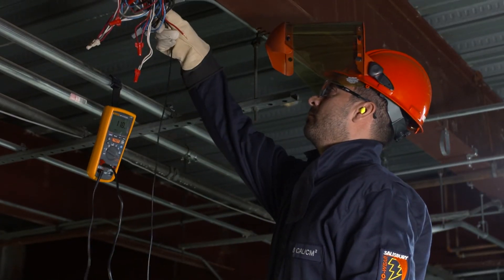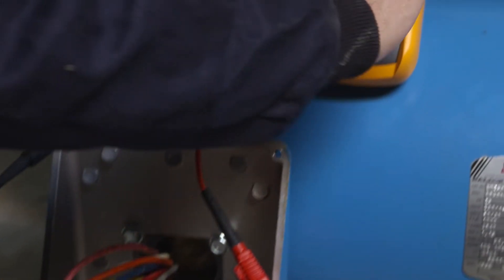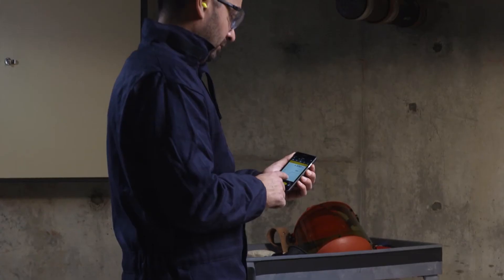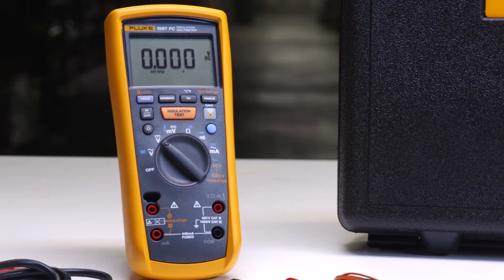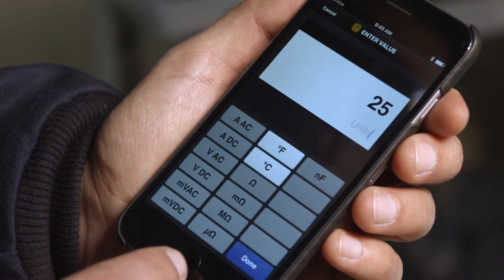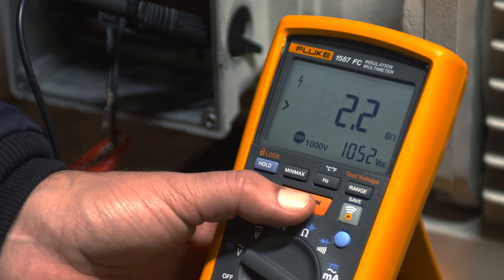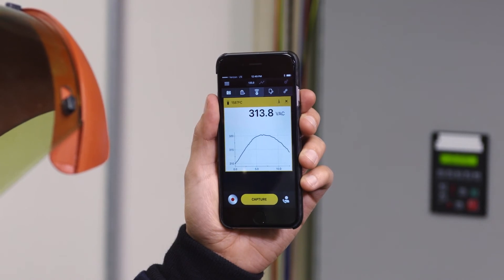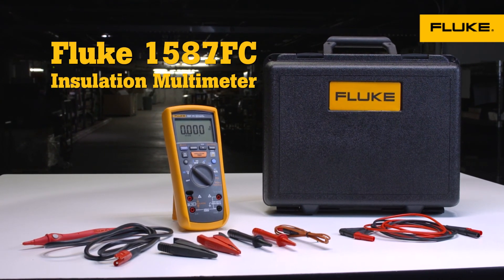The high-performance 2-in-1 insulation DMM: Fluke 1587 FC Insulation Multimeter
The Fluke 1587 FC Insulation Multimeters combine a digital insulation tester with a full-featured, true-rms digital multimeter in a single compact, handheld unit, which provides maximum versatility for both troubleshooting and preventative maintenance.
Keeping your motors running and your electrical systems safe is a full-time job. The Fluke 1587 Insulation Multimeter helps you define small problems before they turn into catastrophic failures, quickly finding shorts in the wiring system and spotting motor windings in need of repair.  The Fluke 1587 FC is Fluke Connect-enabled so you can download the free Fluke Connect® Measurements app to your smartphone and gain additional functions